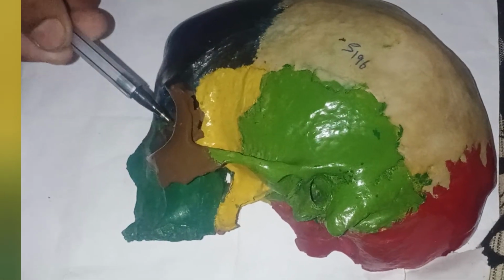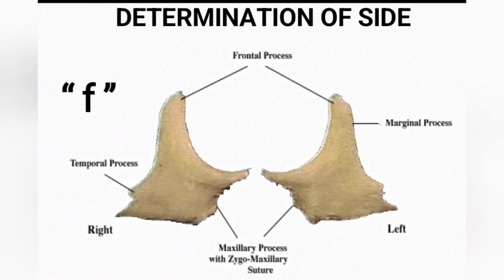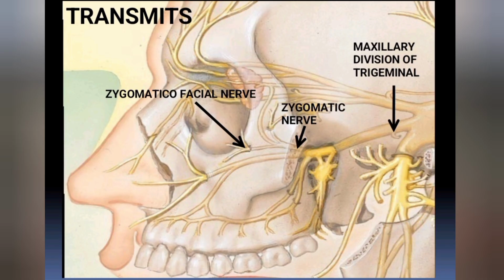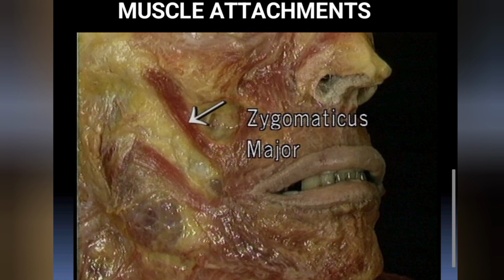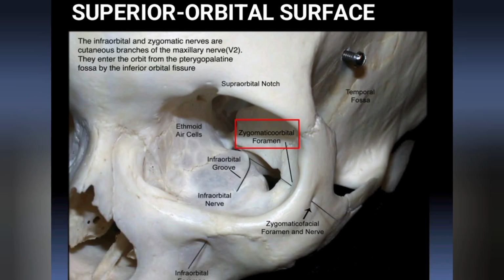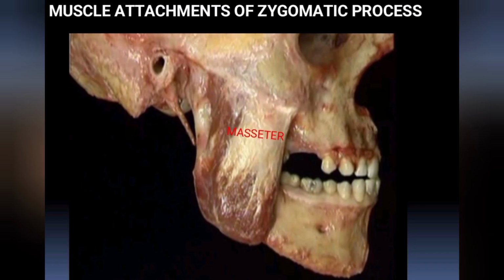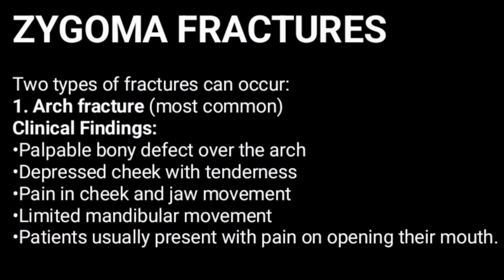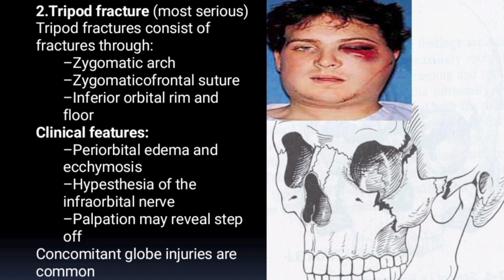Zygomatic Bone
Zygomatic Bone by Krishna Murthy